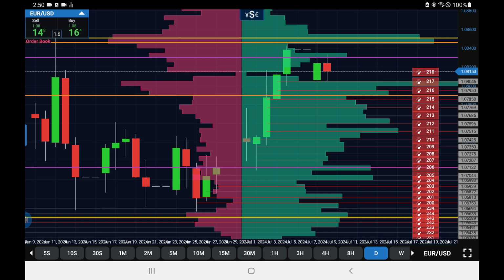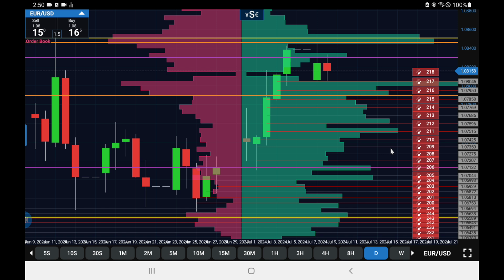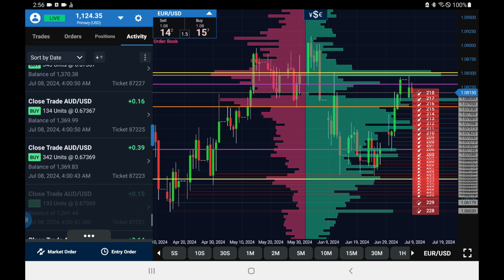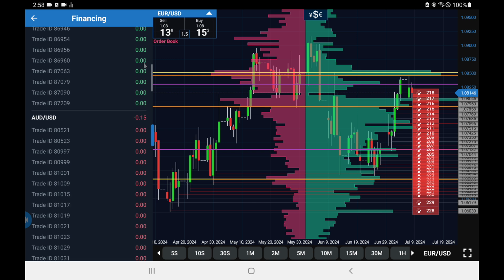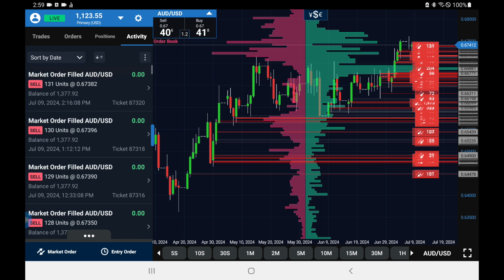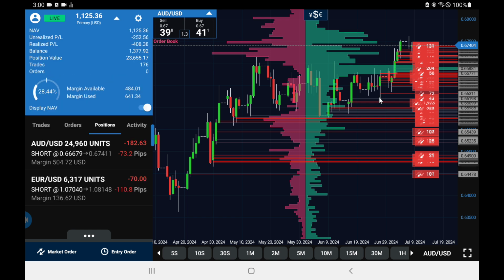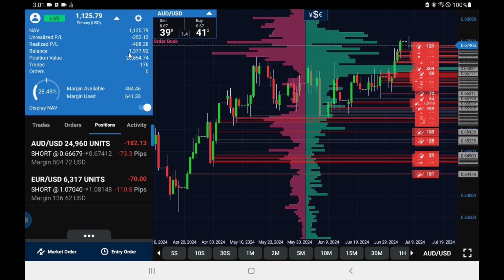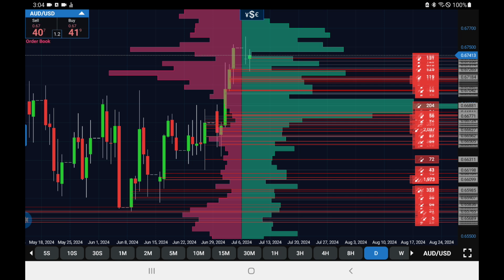Mastering Algo Trading: Advanced Techniques & Risk Management Strategies for EURUSD &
In this video, I cover a comprehensive analysis of last week's market performance and share my predictions for the upcoming weeks.

Using the Oanda mobile app, I'll walk you through the Euro USD market, highlighting key features such as the frequency-weighted order book and order book volume. We'll discuss the significant volatility observed last week and what it means for the market's future.

I'll explain my floating grid technique, a passive strategy designed for long-term stability, and show you my current positions, including detailed insights into margin, net asset value, and the importance of understanding risk. You'll learn how I manage finance rates and margin exposure to optimize my trading performance.

Next, we'll explore a more aggressive approach: the multi-position trading paradigm, focusing on the Australian dollar. With 150 open positions, I'll demonstrate how to manage higher risks and ensure consistent performance through effective risk management.

Throughout the video, I'll emphasize the critical aspects of planning your trades, managing risks, and staying vigilant to avoid potential pitfalls. You'll see real examples from my live trading account, illustrating the importance of daily monitoring and decision-making.

Let's build a community where we can learn and grow together in the exciting world of algo trading.